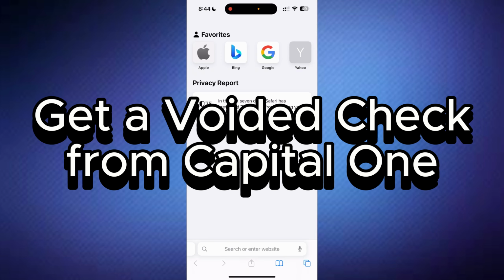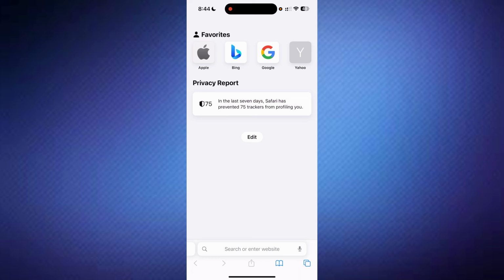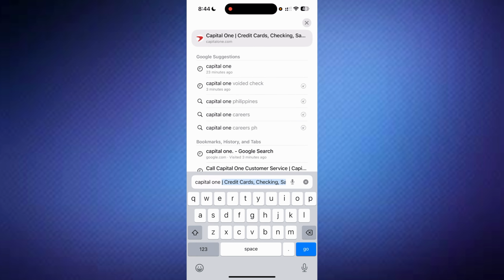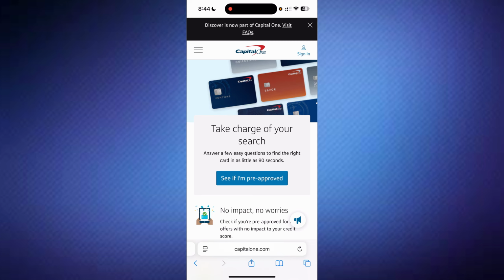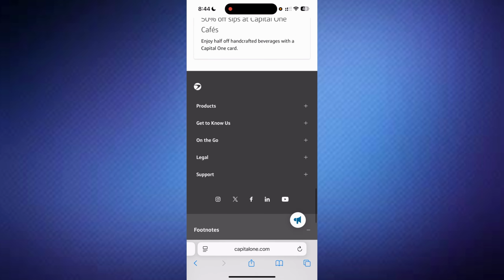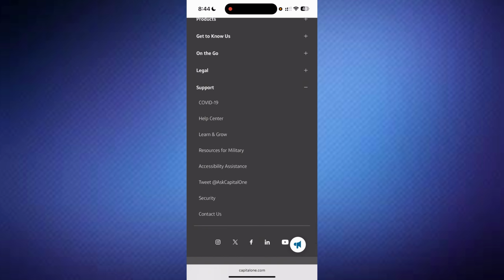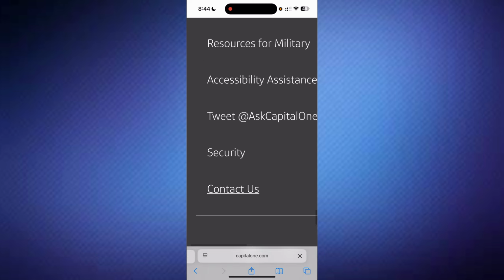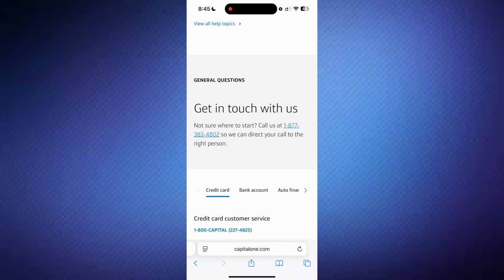How to Get a Voided Check from Capital One 2025 (FULL GUIDE)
Need a voided check from Capital One for direct deposit, payroll, or bill setup? In this final, complete guide, I’ll show you how to get a voided check from Capital One, even if you don’t have a physical checkbook.

You'll also learn how to use Capital One’s direct deposit form as an official alternative.

📌 What you’ll learn:

How to access your routing and account number online
How to generate a direct deposit form (acts as a voided check)
Alternatives to physical checks
How to contact Capital One for official banking documents